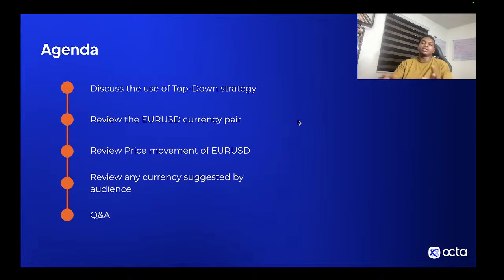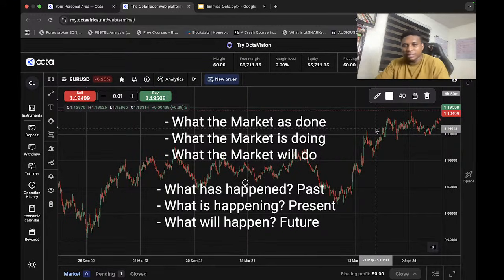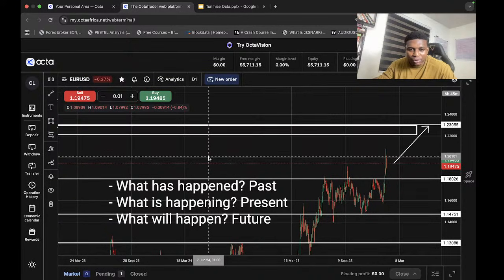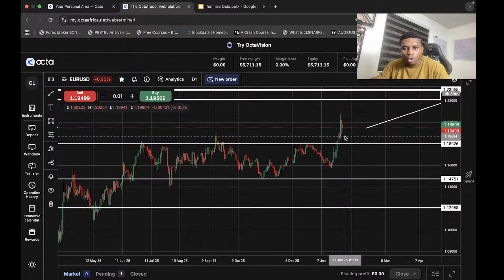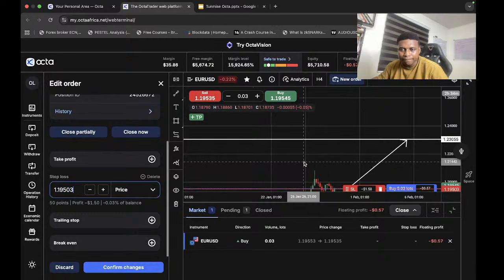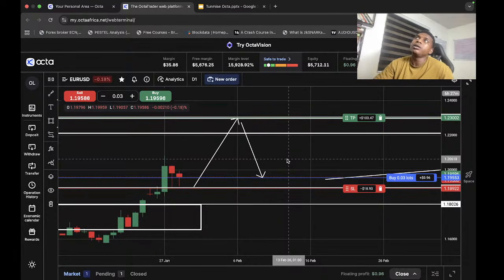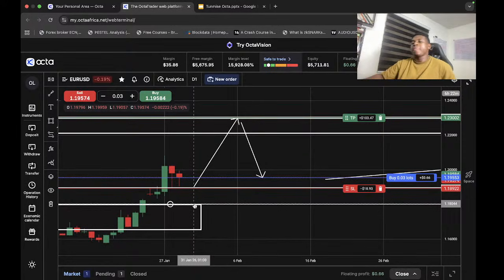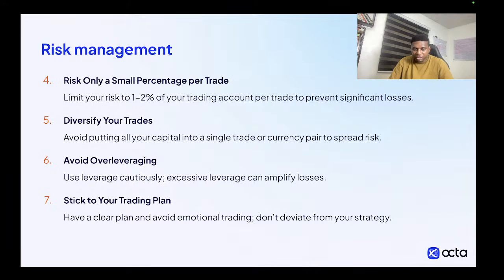[ENGLISH] Live trading session 29.01 with Tunmise Olaoluwa | Octa